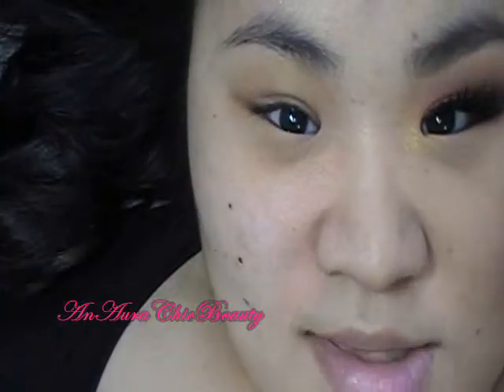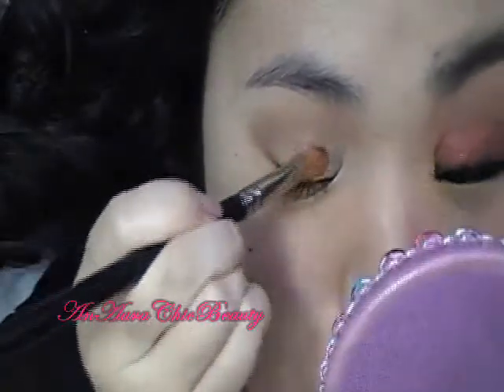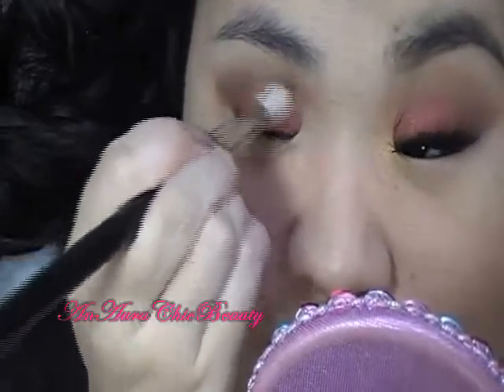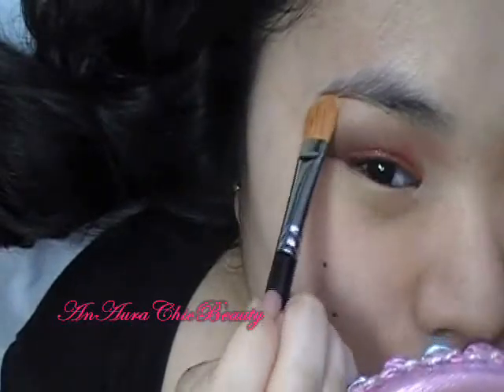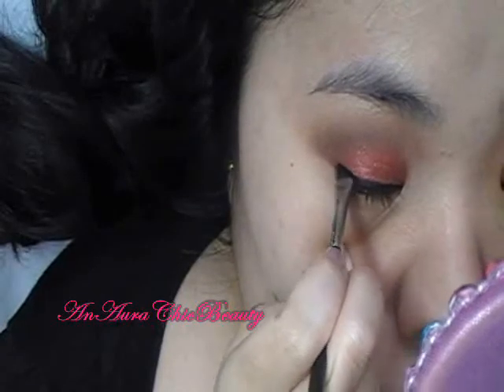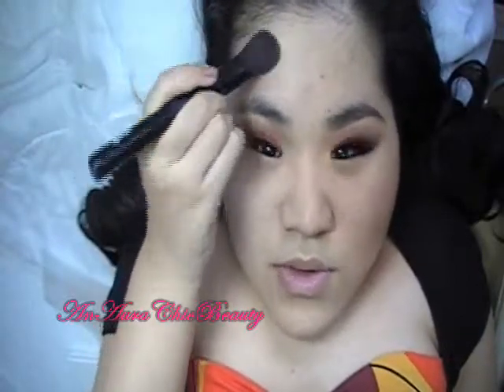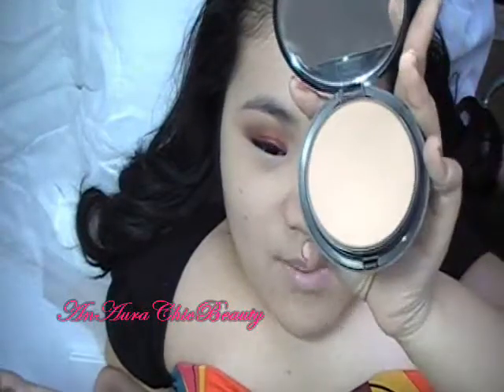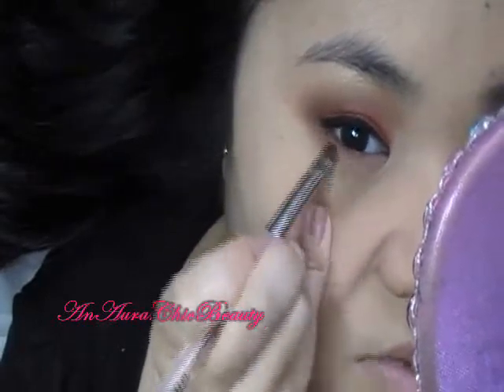Holiday Glittery Red-Copper & Gold Look/mark. m.powerment P1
A fun Holiday look using some glitter n shimmer! :) Sorry if this video seems rushed, I was trying to upload it in time by Christmas lol. :P

to learn more about m.powerment cause.

Products reviewing:
* yaby Cream Foundation
* yaby cc008 Concealer Flawless

Brushes & Tools Used:
* mark. Foundation Brush
* mark. Powder Brush
* mark. Angled Contour Face Brush
* Trish McEvoy 2B
* M.A.C 217
* Smashbox #10
* M.A.C 242
* M.A.C 239
* M.A.C 222
* M.A.C 252
* M.A.C 224
* M.A.C 266
* Shu Uemura 6 ob

Face Products Used:
* M.A.C Fix +
* M.A.C Moisturelush Eye Cream
* M.A.C Matte Primer
* M.A.C Lip Conditioner Stick SPF 15
* yaby cf008 Cream Foundation
* mark. Natural Buff Matte-nificent
* M.A.C Definitive Sculpting Powder
* Laura Mercier Mosaic Shimmer Bloc

Eye Products Used:
* M.A.C Soft Ochre Paint Pot
* yaby es330 Smoked Maple Eyeshadow
* yaby pp061 Copper Ruby Pearl Paint
* yaby es035 Rose Wood Eyeshadow
* M.A.C Reflects Copper Glitter
* M.A.C Goldbit Eyeshadow
* yaby pp072 Gold Bar Pearl Paint
* Urban Decay Zero 24/7 Glide-On Eye Pencil
* Trish McEvoy Black Definer
* M.A.C Charcoal Brown Eyeshadow
* M.A.C Clear Brow Set
* Shu Uemura Luxe Black False Eye Lashes
* Shu Uemura Glue

Lip Products Used:
* M.A.C Spice Lip Pencil
* M.A.C 4N Lipstick
* mark. m.powerment Gold Glow Baby Glow Lipgloss

Nails:
* Essie 3-Way Glaze
* Zoya Lauren Nail Polish

Note: All products were purchased by me and this is not a sponsored video.